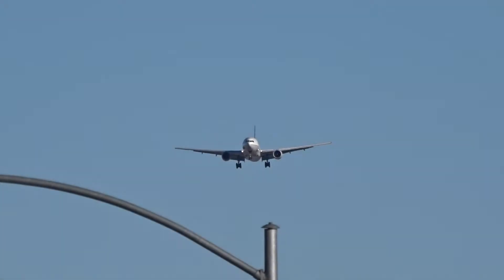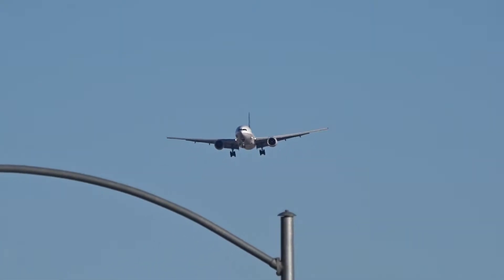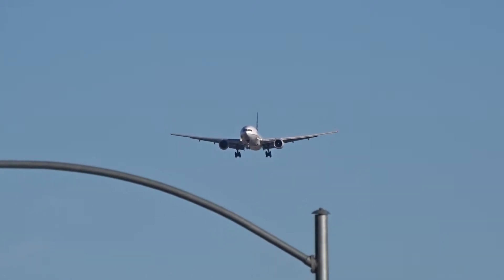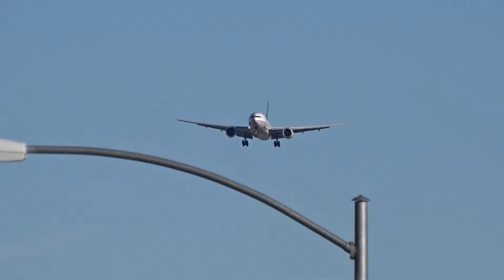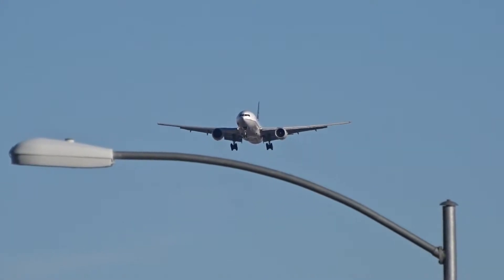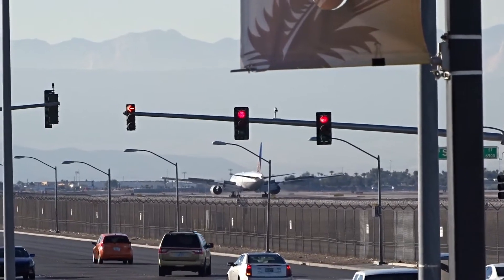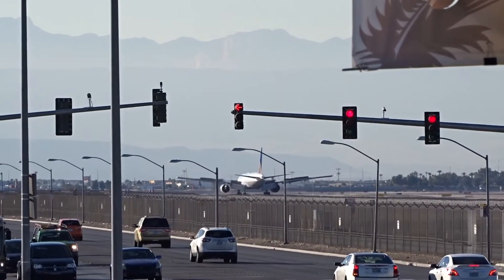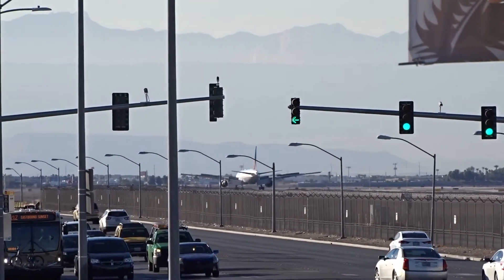United Airlines Boeing 777-222 (N772UA) arrives at Las Vegas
Here is United's 772 for CES 2018. Every year, they send these from SFO-LAS. I love seeing them here! Especially the -200's as we don't see any 777-200's out here at Las Vegas! Soon we will by the end of March when British Airways sends the 200's from Gatwick. Expect that for the future! As always enjoy!